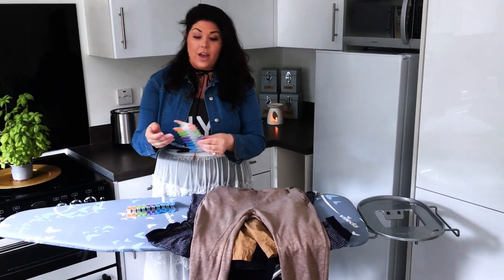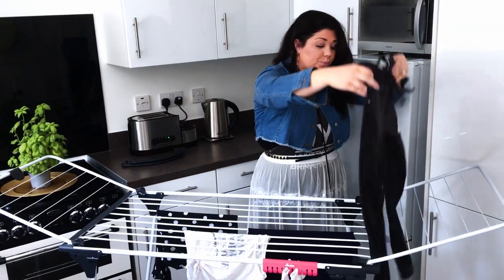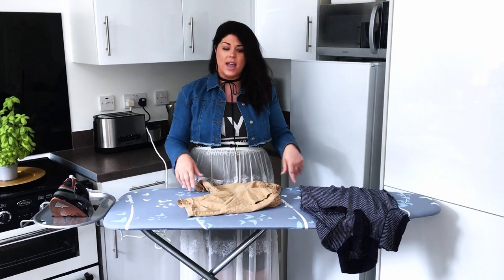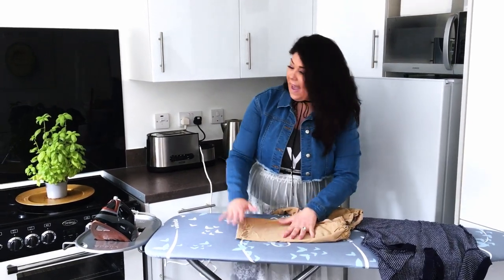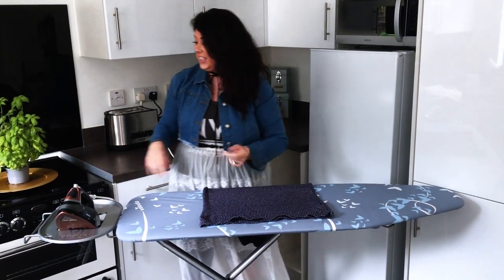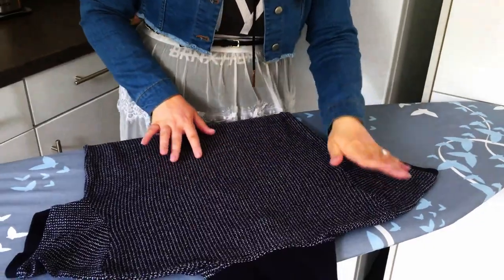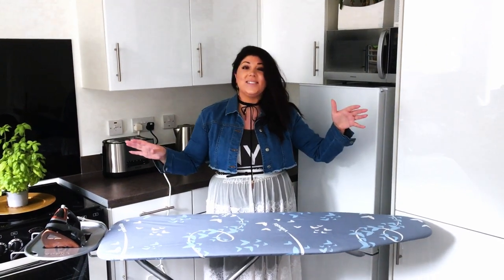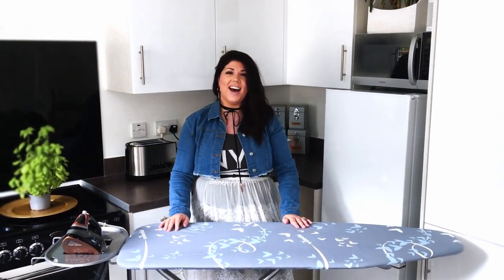Hayley's Vileda Laundry Care Routine & Review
Hayley's Vileda Laundry Care Routine video showing me Dry my laundry using some of the Vileda Laundry Care products, including the Ideal Home's number one ironing board of 2019 the Vileda Total Reflect Ironing Board.

Vileda Total Reflect Ironing Board
(gifted)

Vileda 2in1 Airer
(gifted)

Vileda 4 Arm Rotary Dryer
(gifted)

Hayley As Seen On Channel 4 -  Obsessive Compulsive Cleaners Season 1- 7